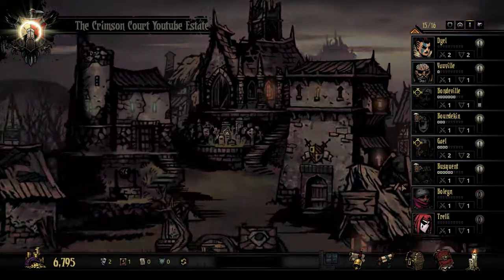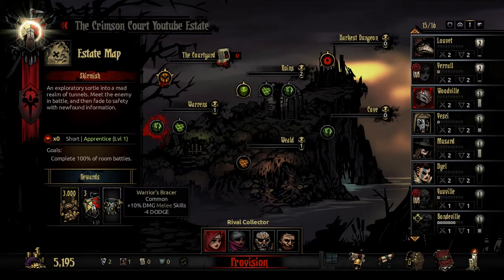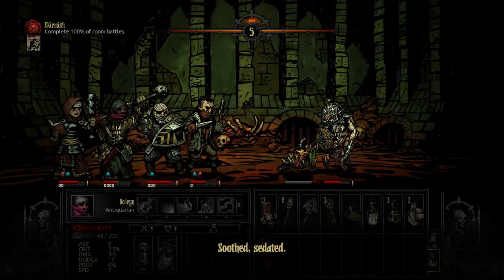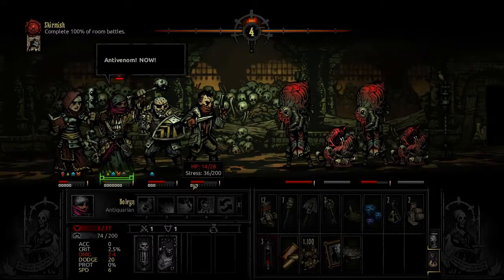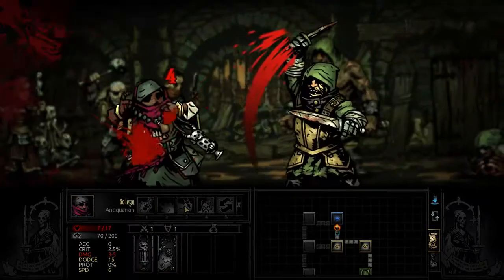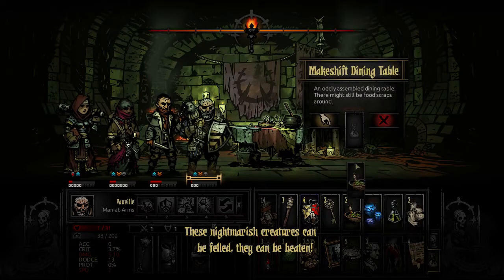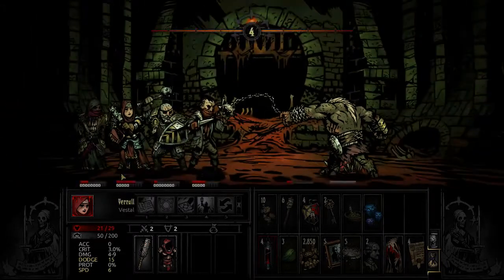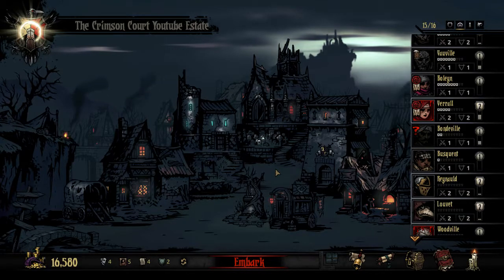Let's Play Darkest Dungeon The Crimson Court Modded Part 4 Antiques of the Past Worth Their Weight i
At the very least we got a ton of money from this.
Mods Used
Strong Start
Level Restrictions Removal
Crimson Curse Buff
Affliction Balanced Chance
Raven Fiend
(Updated) Bigger Inventory and Cheaper Shop